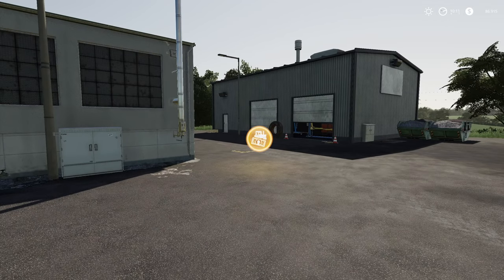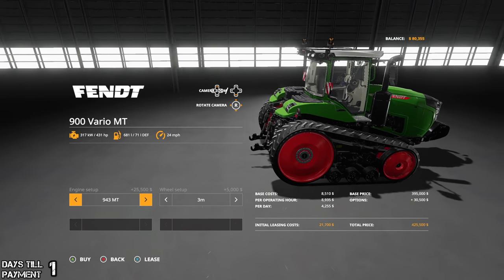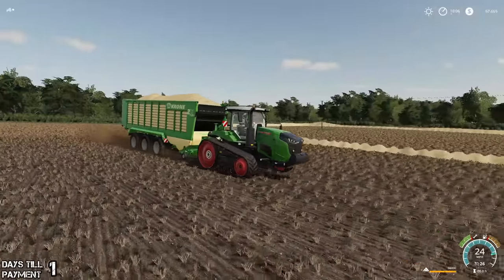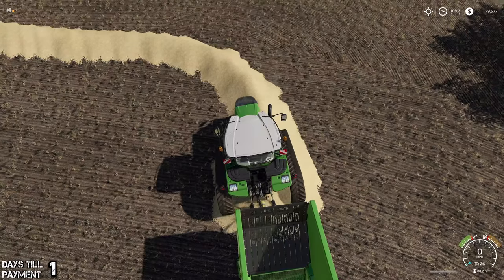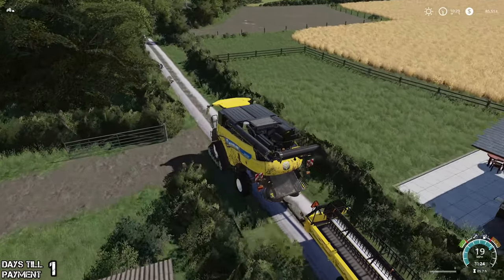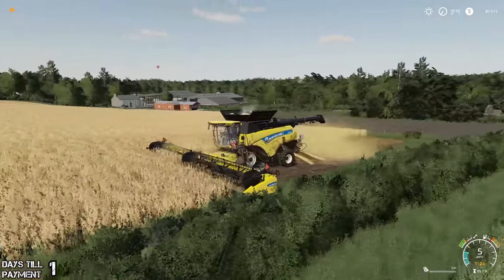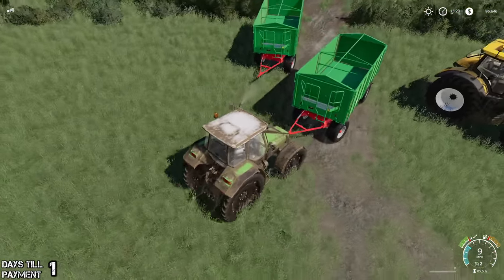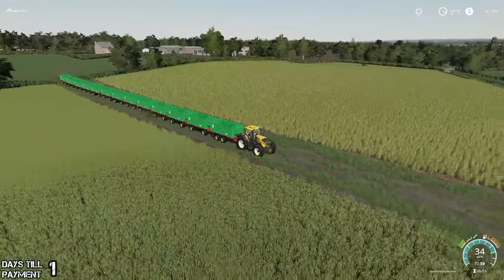ROAD TRAIN!!! 13 TRAILERS!! | Marwell Manor E15 | Let's Play FS19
It's A Road Train Baby! Yayah!
Marwell Manor Episode 15 (E15) Let's Play FS19

Editing Computer